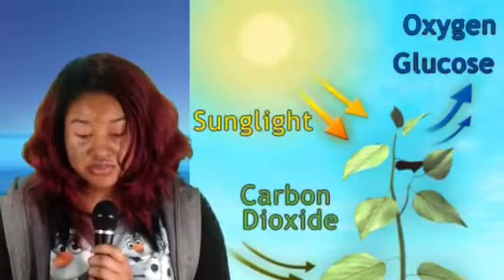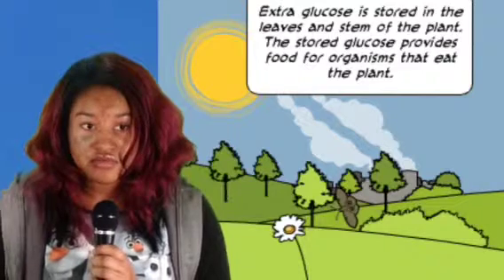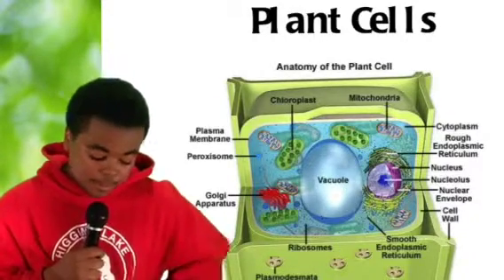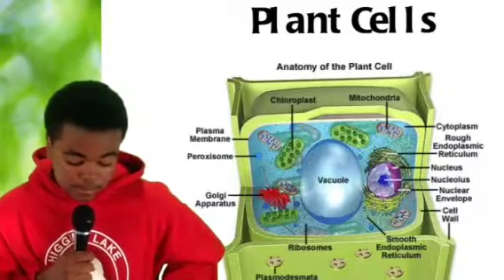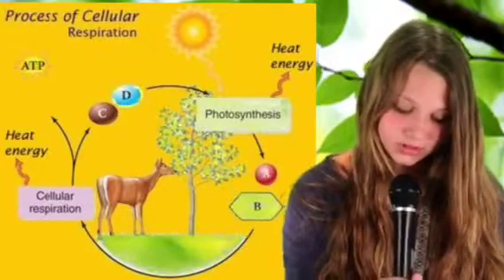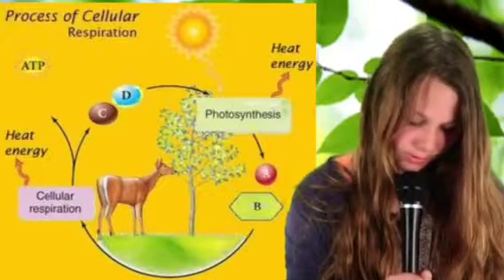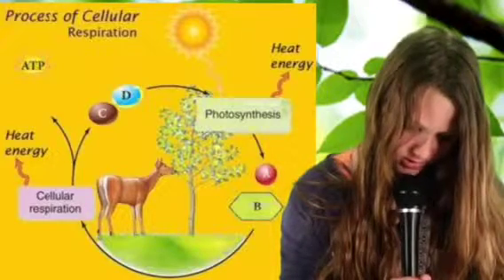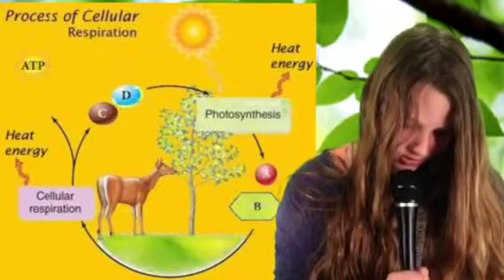Green Screen - plants